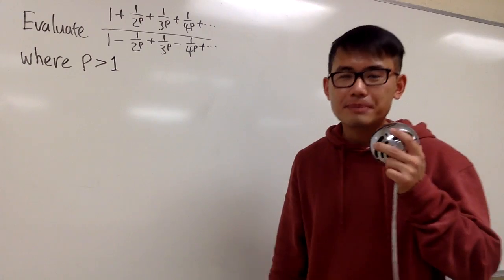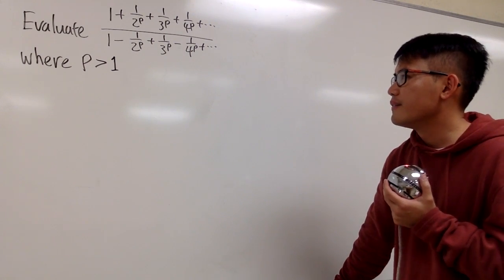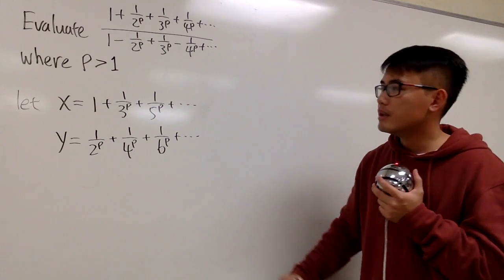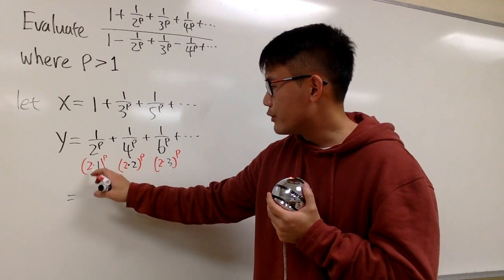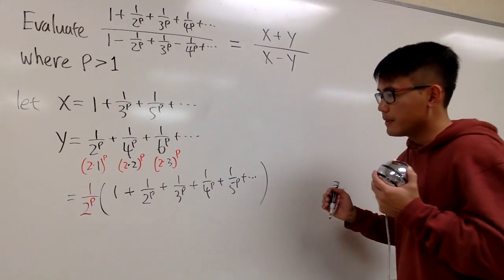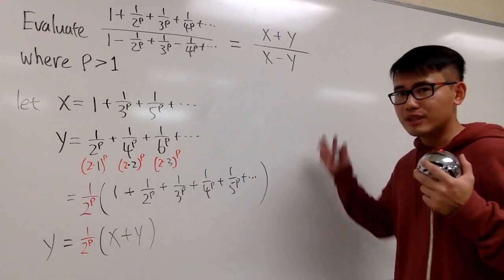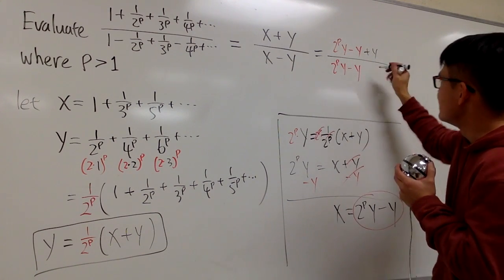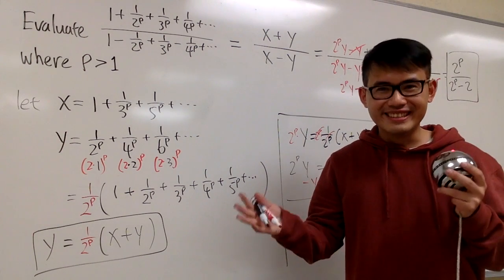Math for fun#12, inf p-series over alternating inf p-series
An infinite p-series over its alternating infininte p-series,
sum of 1/n^p, sum of (-1)^(n+1)/n^p, p-series, infinite series,

(1+1/2^p+1/3^p+1/4^p+...)/(1-1/2^p+1/3^p-1/4^p+...)